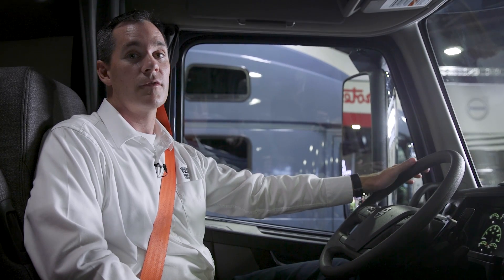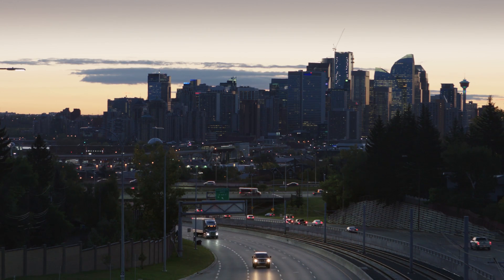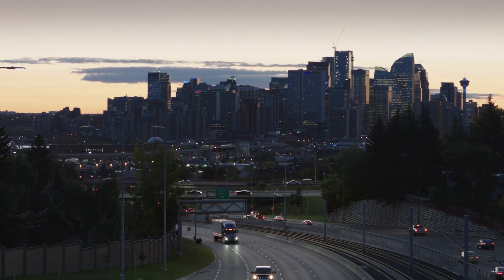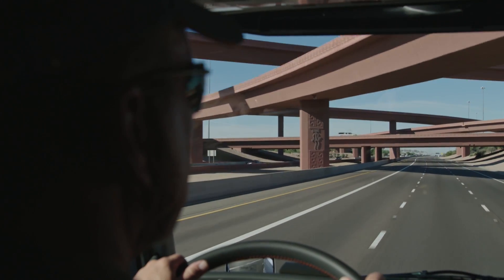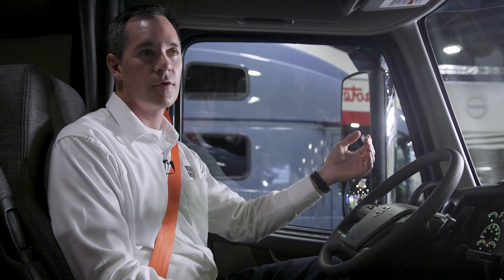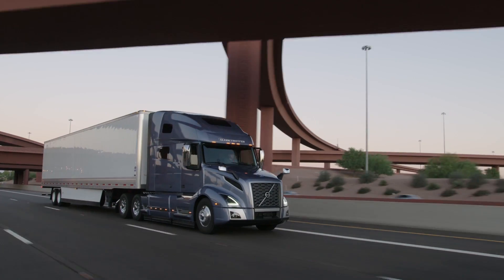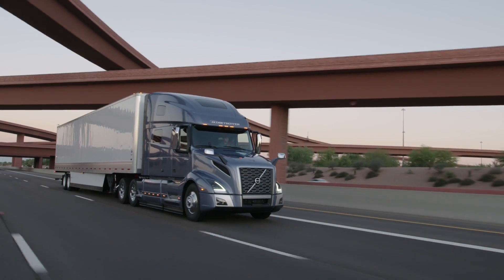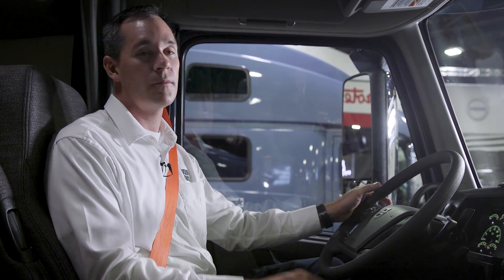Volvo Trucks - A Closer Look: Volvo Active Driver Assist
Volvo Active Driver Assist is in constant operation while the vehicle is in motion, providing stationary object detection with vehicle braking, which sends audible and visual warnings if a non-moving, metallic object is detected in front of the truck.

Want 'A Closer Look'?. Our mini series takes a deeper dive to highlight key features of our products.